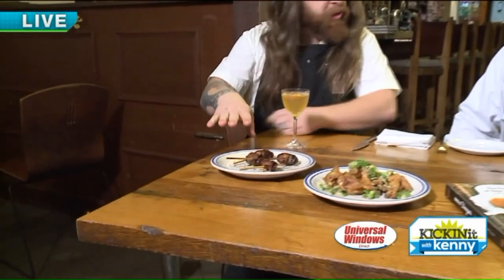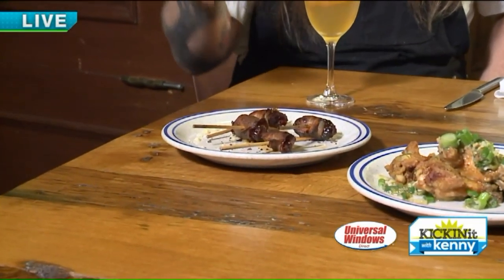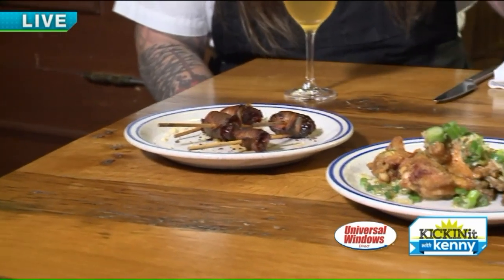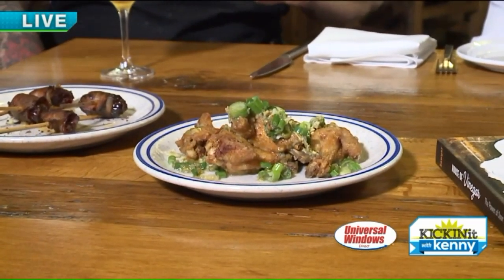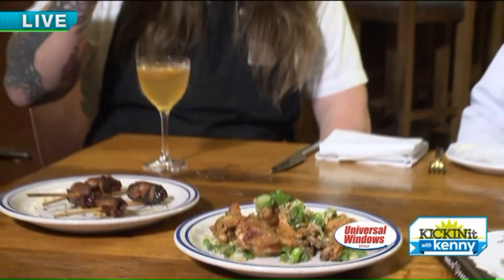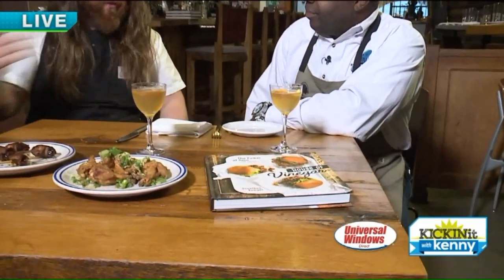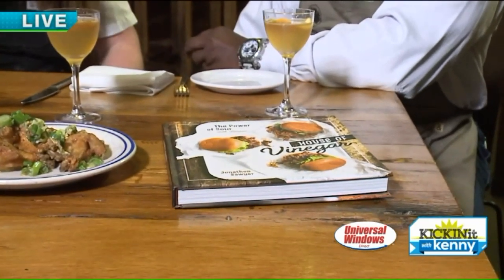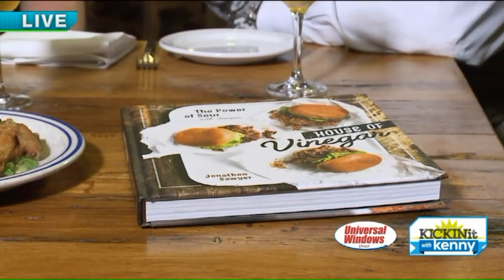Kenny catches up with chef Jonathon Sawyer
Chef Jonathon Sawyer's New Book &  New Dishes